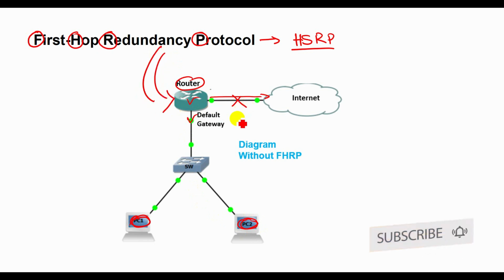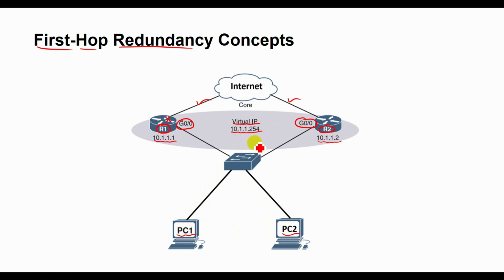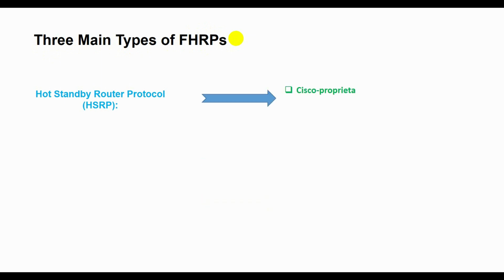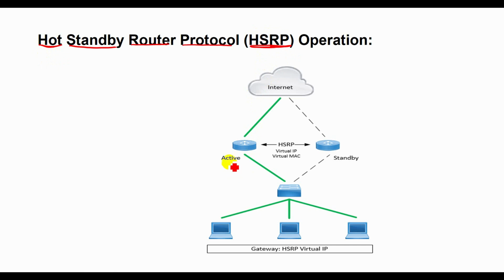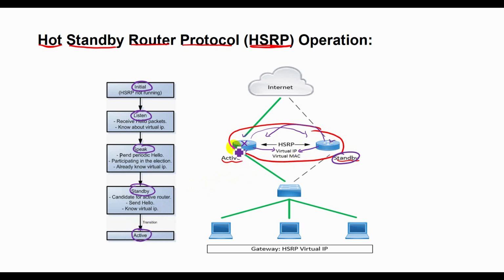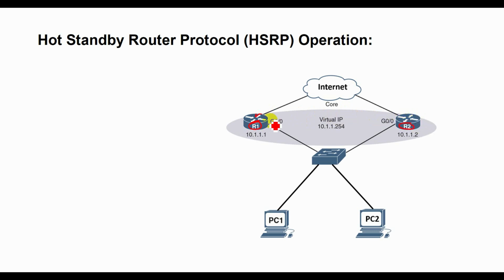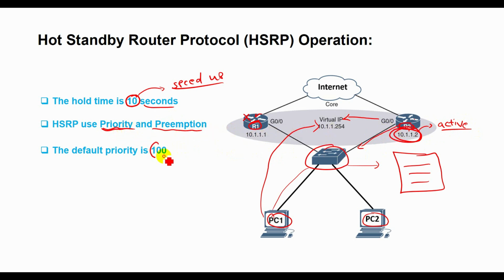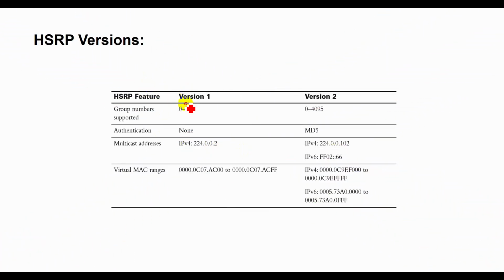First Hop Redundancy Protocol | Hot Standby Router Protocol | HSRP, VRRP & GLBP | CCNA-200-301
FHRPs enable you to install multiple routers in a subnet to collectively act as a single default router. These routers share a virtual IP address.
One router is active router, which is forwarding the traffics, coming from hosts in the organizations.
And the other router is standby router. Standby router is a backup router when active router is failed. And the standby router take over the responsibility to forwarding traffics coming from hosts.
However, both routers are also configured with the virtual IP address. This virtual IP address is the default gateway address, configured on end devices.
 A redundancy protocol provides, the mechanism for determining which router should take the active role in forwarding traffic.
It also determines, when, a standby router must take over the forwarding role. The transition from one forwarding router to another, is transparent to the end devices.
This capability of a network, to dynamically recover from the failure of a device, and acting as a default gateway, is known as first-hop redundancy.
when the active router fails:
1-The standby router stops seeing hello messages from the forwarding router.
2- The standby router assumes the role of the forwarding router.
3-  Because the new forwarding router, assumes both the IP and MAC addresses of the virtual router, the end stations do not recognize a disruption in service.
Three Main options available for FHRPs:
 ■ Hot Standby Router Protocol (HSRP): A Cisco-proprietary protocol, designed to allow for transparent failover of a first-hop IPv4 device. Also support for IPv6 networks.

 ■ Virtual Router Redundancy Protocol (VRRP): An IETF standard that dynamically assigns responsibility for one or more virtual routers. Its operation is similar to that of HSRP. VRRPv3 supports IPv4 and IPv6.
 ■ Gateway Load Balancing Protocol (GLBP): A Cisco-proprietary FHRP that protects data traffic from a failed router, as in HSRP and VRRP. while also allowing load balancing or load sharing) between a group of redundant routers. GLBP for IPv6 provides support for IPv6 networks.
HSRP Operation
The next part of video I will discuss about Hot-Standby Router Protocol.
HSRP uses an active/standby model, in which, one router actively assumes the role of default gateway for devices on the subnet.
One or more routers on the same subnet are then in standby mode.
Before forming the HSRP, Each HSRP router will go through a number of states before it ends up, as an active or standby router, this is what will happen:
Initial state: This is the first state when HSRP starts. You’ll see this just after you configured HSRP or when the interface just got enabled.
Listen State: The router knows the virtual IP address and will listen for hello messages from other HSRP routers.
Speak State: The router will send hello messages and will join the election to see which router will become active or standby.
Standby State: The router didn’t become the active router but will keep sending hello messages. If the active router fails it will take over.
Active State: The router will actively forward packets from clients and sends hello messages.
The HSRP active router implements a virtual IP address and matching virtual MAC address. This virtual IP address is part of the HSRP configuration and belongs to the same subnet as the physical interface IP address, but it is a different IP address.
The router then automatically creates the virtual MAC address. All the cooperating HSRP routers know these virtual addresses, but only the HSRP active router uses these addresses at any one point in time.